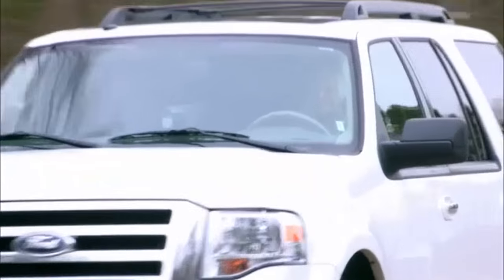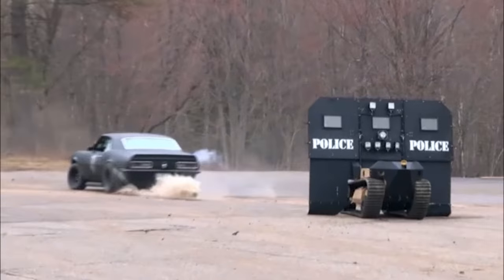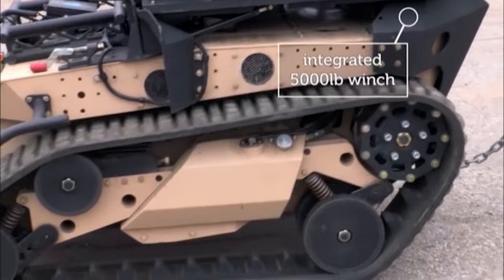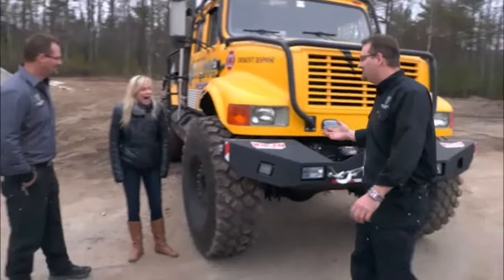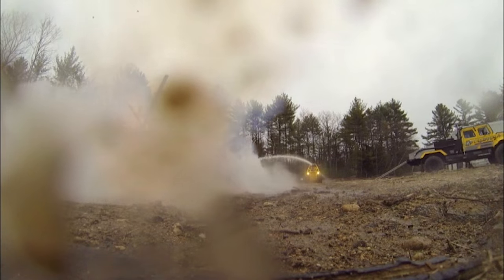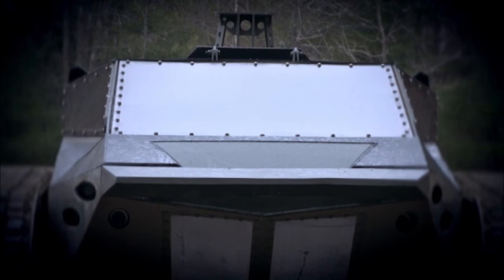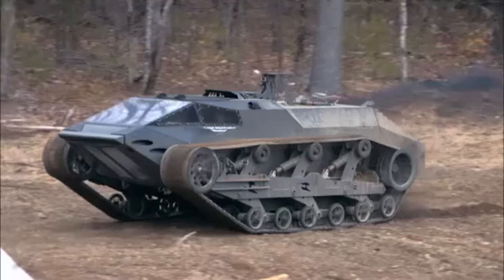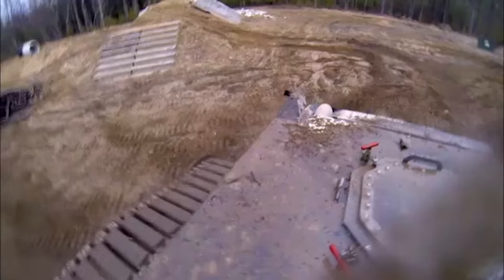Howe & Howe's Military Vehicles - The Gadget Show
Polly visits Howe & Howe technologies to check out some of their robust military-grade vehicles.